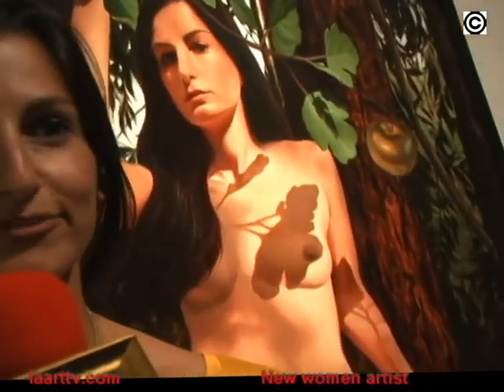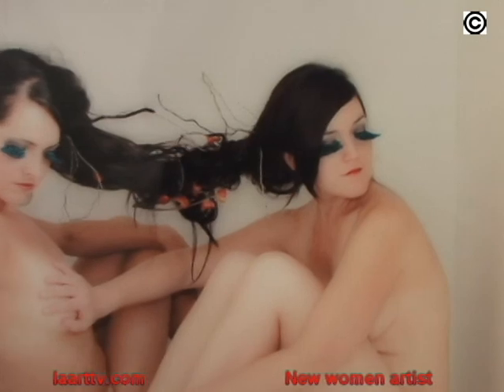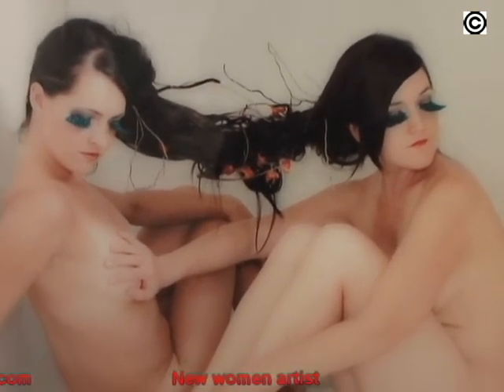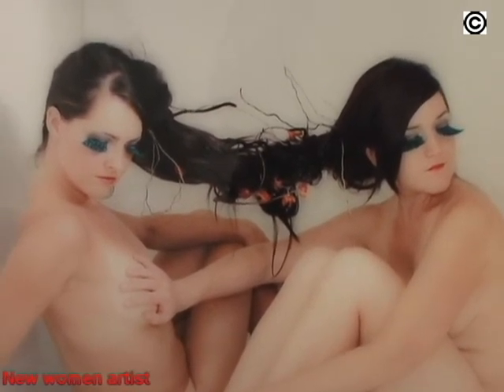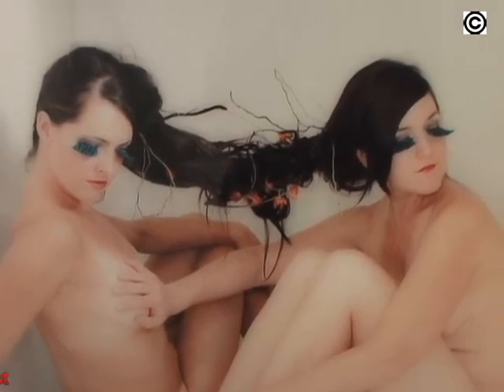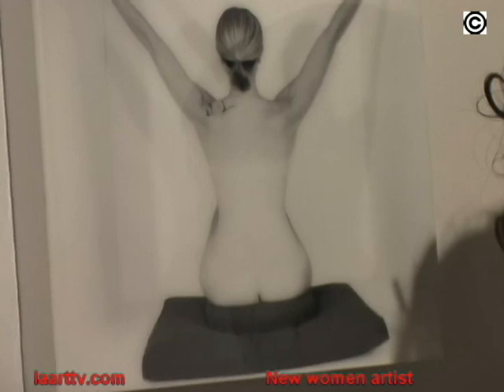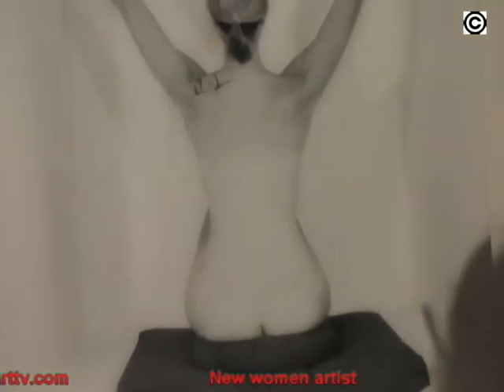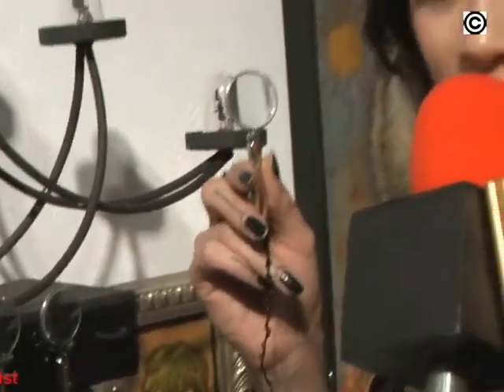Women new artist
DURING LOS ANGELES ART WALK WE DISCOVERED SOME NEW WOMEN ARTISTS, ZEROING ON WOMEN’S BODY WITH FIGURATIVE PAINTING OR PHOTOGRAPHY. DONE STRICTLY BY A WOMAN. IT BRINGS SPECIFIC ROMANTICISM WHICH ONLY A FEMALE ARTIST BRUSH STROKE OR A CAMERA CLICK CAN UNIQUELY ACHIEVE.

NOW LET THE ARTISTS TAKE US ON VOYAGE OF THEIR BELOVED CRAFT. WATCH! HERE ARE THEIR UNIQUE IMPRESSIONS.